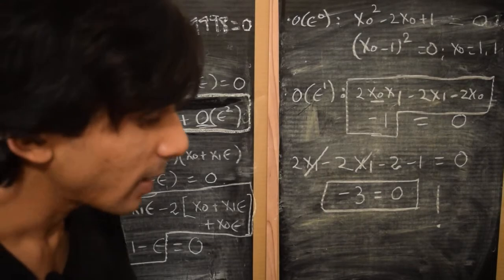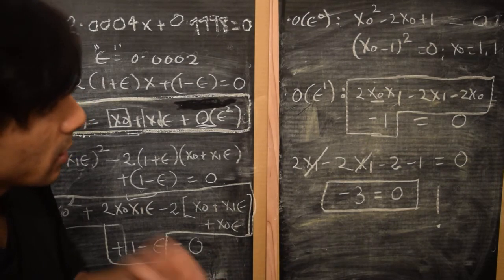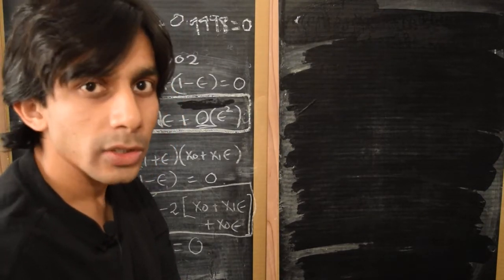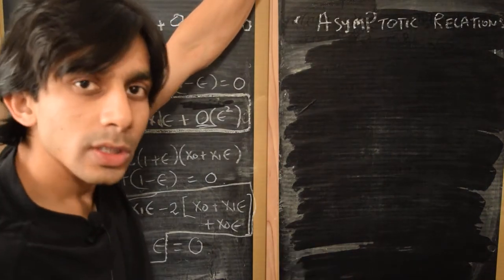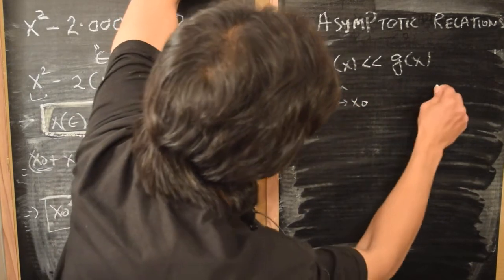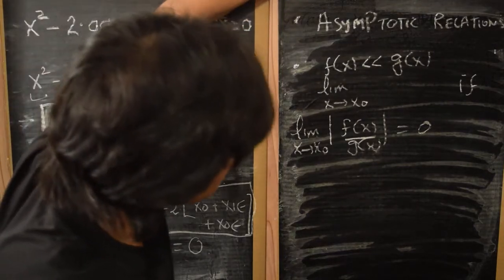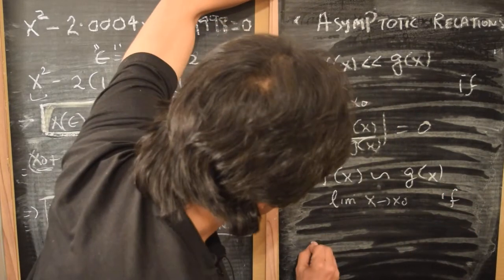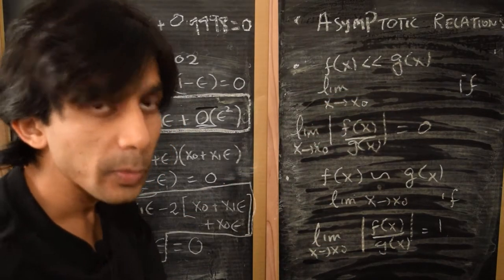Basic perturbation theory: Method of dominant balance Part II